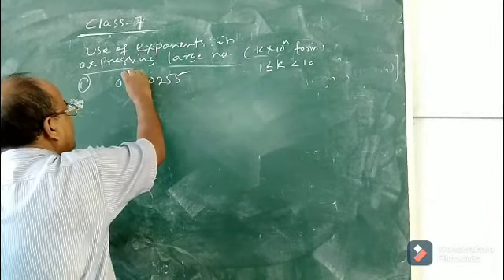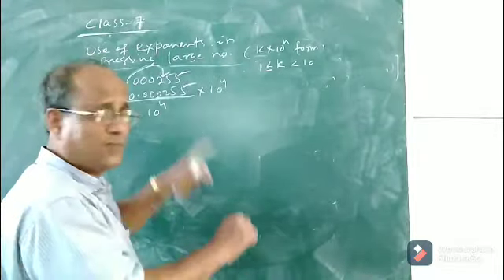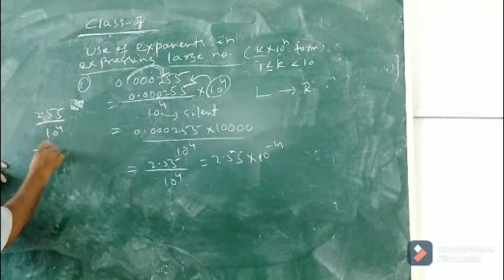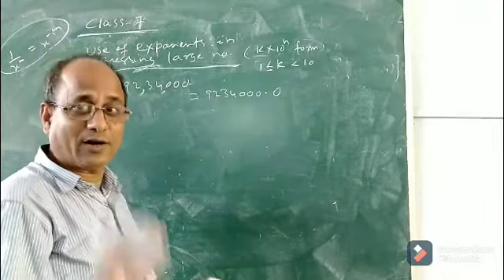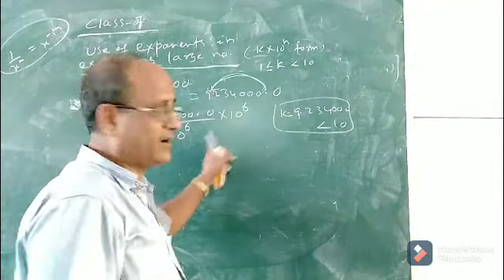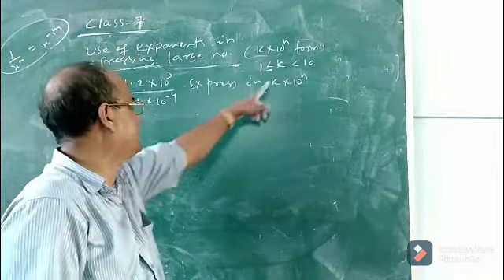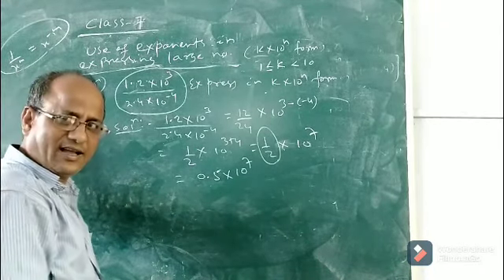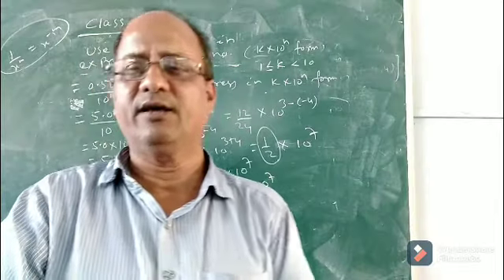Laws of Exponents ll Class-7 Maths ll Exponents and Powers